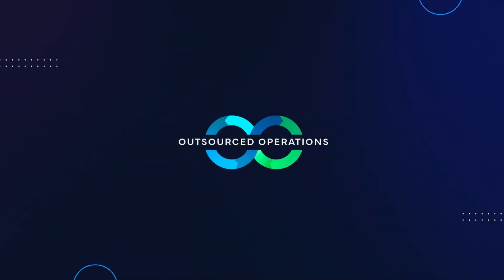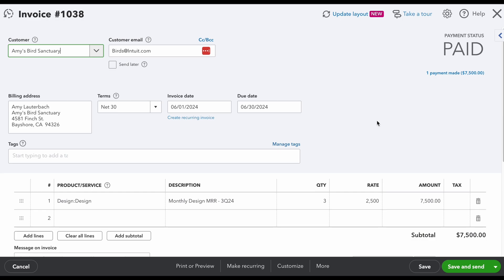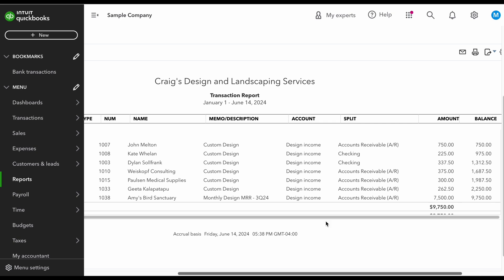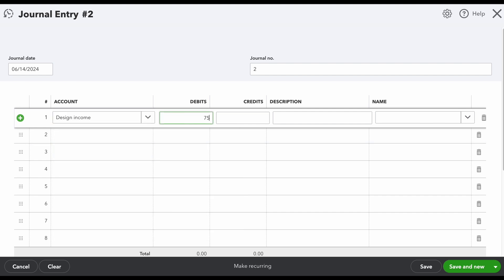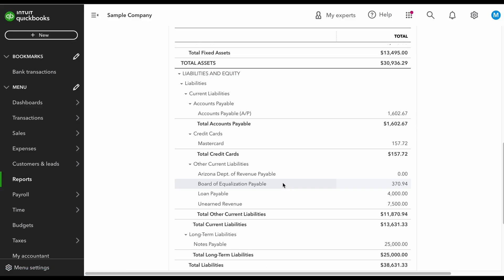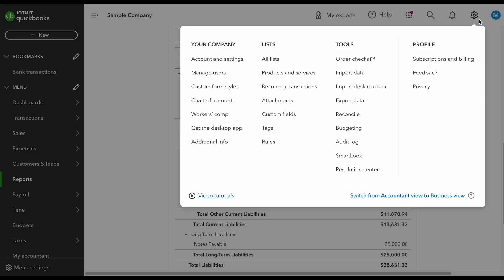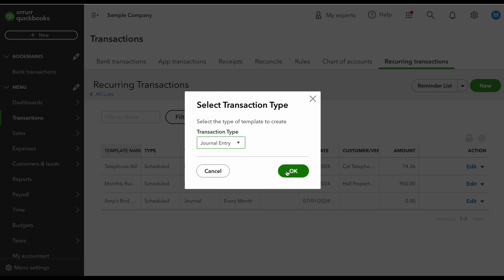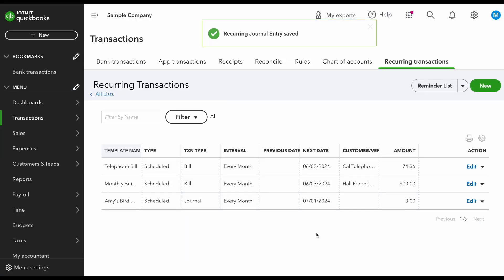QuickBooks Online: Managing Unearned Revenue Like a PRO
*Please note that if you have QBO Advanced, you can use the Revenue Recognition feature which will automate this for you. This video is to understand Unearned Revenue and also to set this up if you do NOT have the advanced subscription.*

00:00 - Start
01:07 - Viewing Unearned Revenue on the P&L
01:31 - Adjusting Journal Entry to move Income to Unearned Revenue
02:02 - Unearned Revenue on the Balance Sheet
02:44 - Bonus: Create Recurring Journal Entry to move from Unearned Revenue to Income each month so you can set it and forget it!

In this video, Liz Becerra, Certified Quickbooks Online Pro Advisor, teaches you what Unearned Revenue is and how to manage it. If you have the Essentials or Plus version, then this video will be helpful in how to automate this. If you have Advanced, you can use the Revenue Recognition feature.

Need help getting the most out of QuickBooks Online? Having trouble navigating your books? Want to schedule a 1 hour consultation with me? Schedule one with the link here: